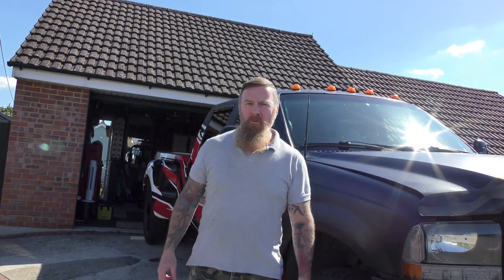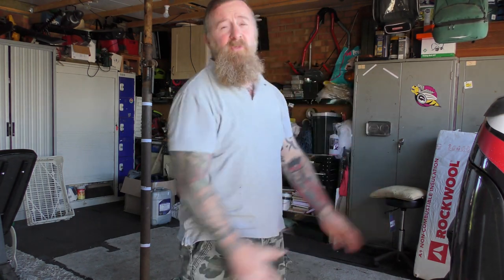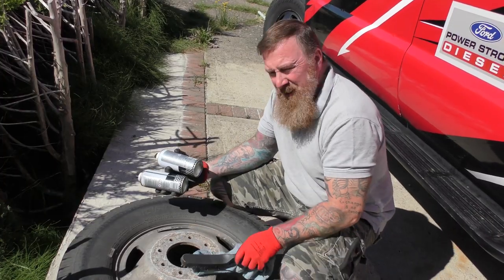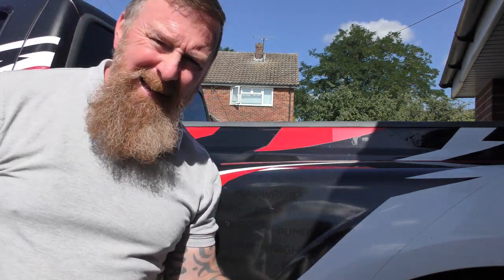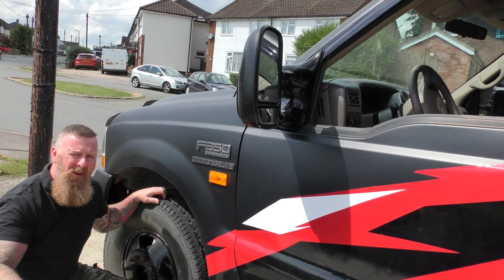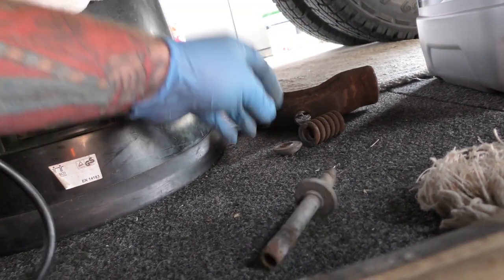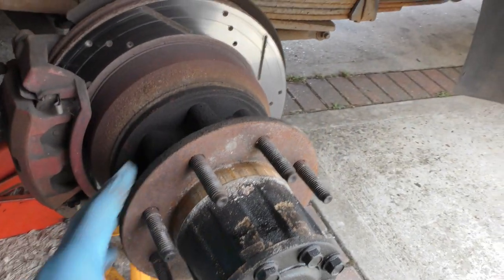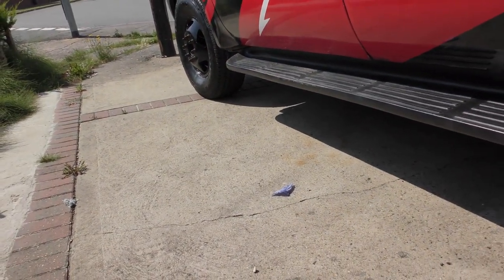FORD TRUCK F350 WRONG TYRES NEED CHANGING MARK SAVAGE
THEY WERE DANGEROUS AND NEEDED SORTING